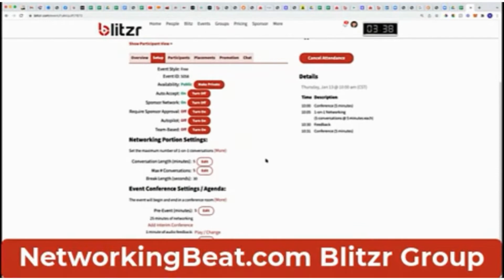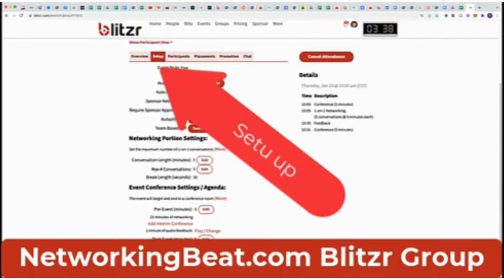Earn While You Learn Blitzr Business Development Networking Training. NetworkingBeatVoices.com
CUT AND PASTE THIS LINK INTO YOUR BROWSER AND CHANGE YOUR LIFE FAST:

Every business need to network with people; their customers.

So we offer business networking unlimited meetings for free.

We Gather Clients, Grow Large Audiences and Train Networking Millionaire Secrets.

I want to break the mold of traditional networking in order to help more people be taking a more open form of networking for the social media age.

I sincerely hope you will join us from free to learn from others successes and mistakes and learn more about networking, about social media and about referrals when appropriate.

Most people who think they understand business networking don't.

Most people who think they understand business referrals don't.

Most people who think they understand elevator speeches don't.

So join and learn or join us and teach us.

I'm Mike Hayes, Founder of The New Economy Chamber of Commerce.